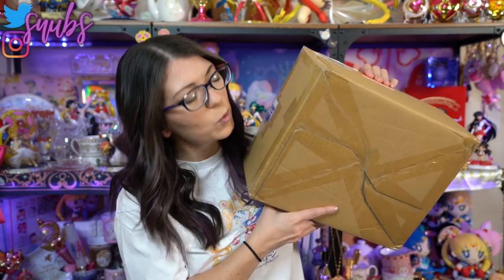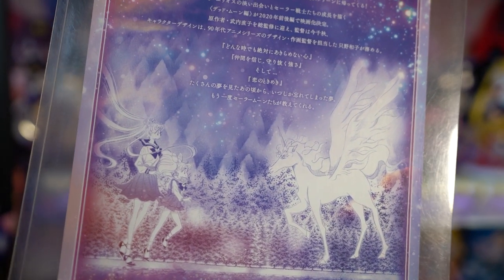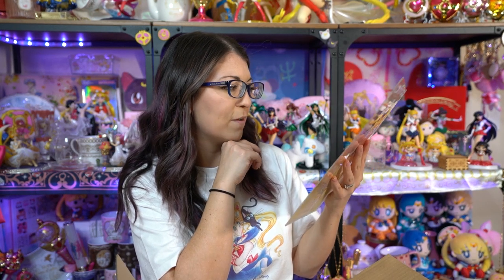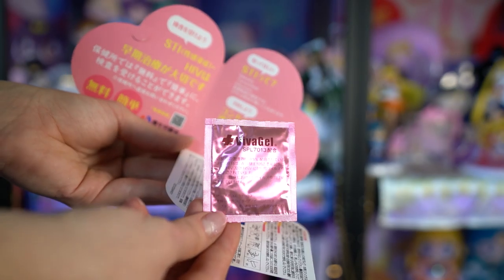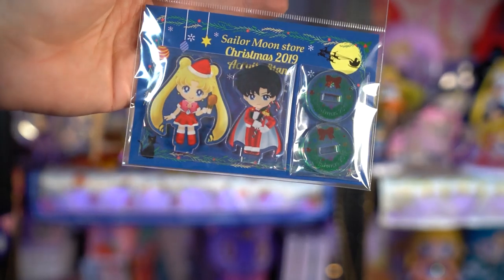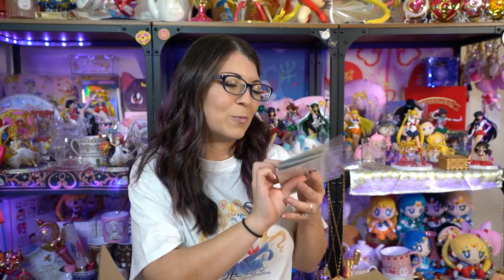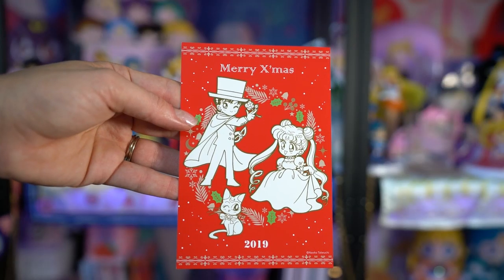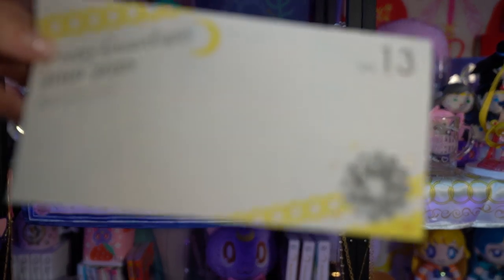My Japan Haul! Sailor Moon Store, Pretty Guardian Fan Club - Sailor Moon Reviews by Sailor Snubs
Japan Haul - Pretty Guardians Fan Club, Sailor Moon Store
Movie poster - free
Clear file - free